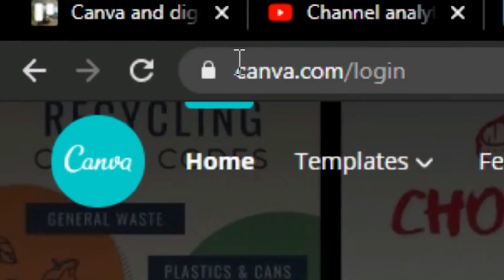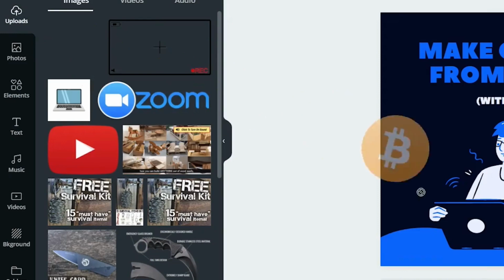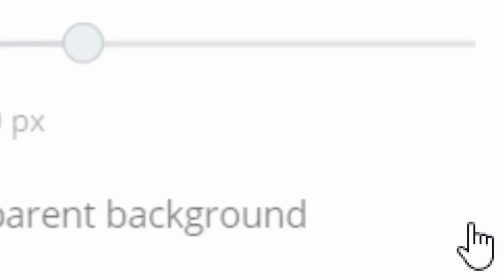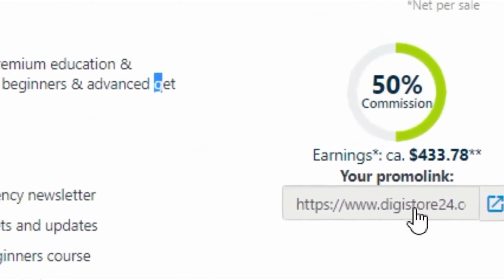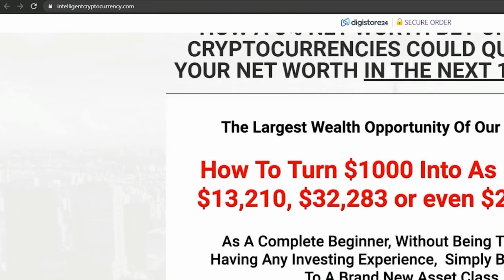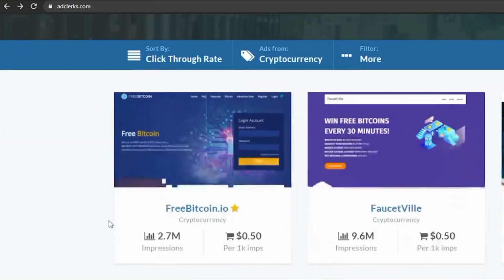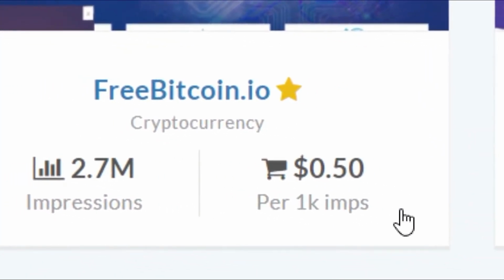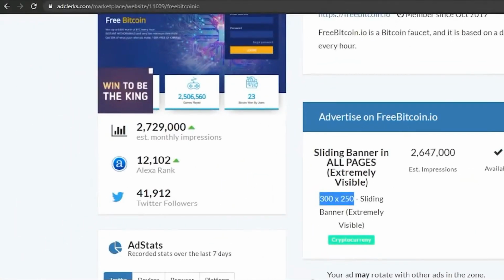Make 433 A Day While You Sleep (WORLDWIDE Make Money Online)